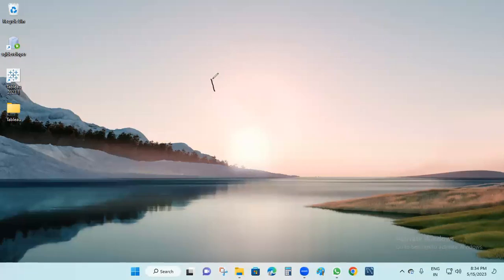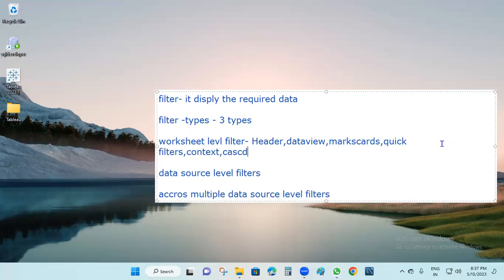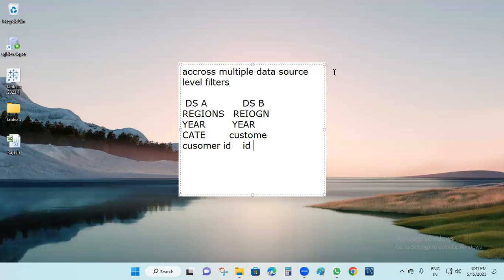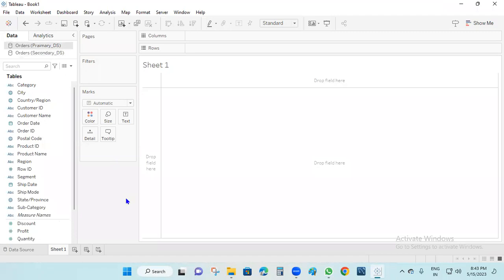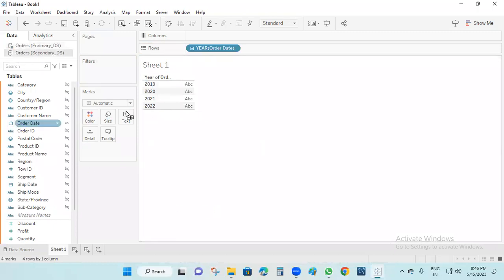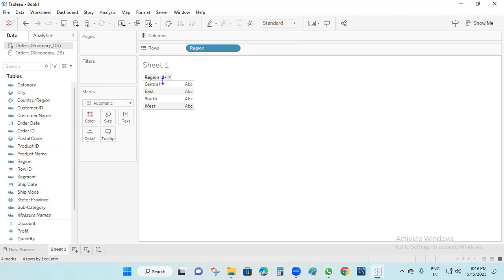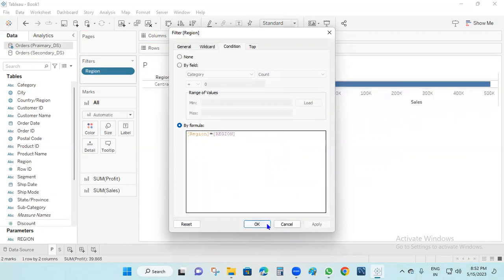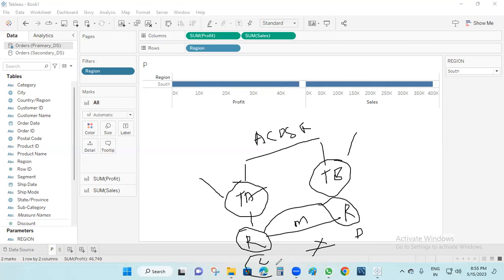Across multiple DataSource level filter